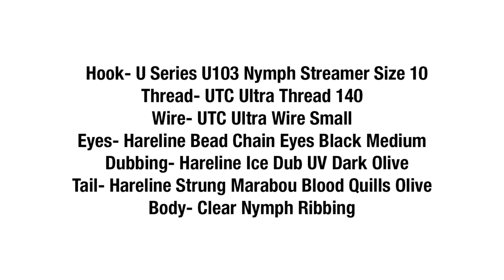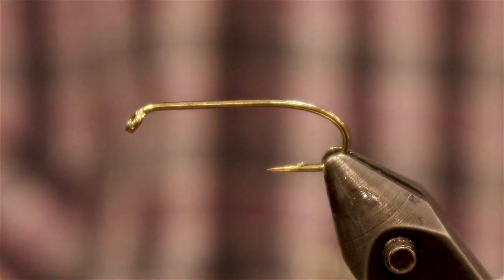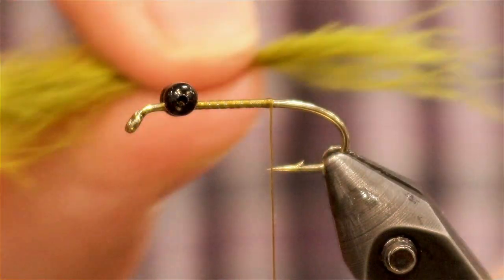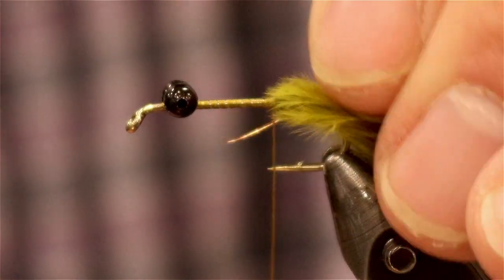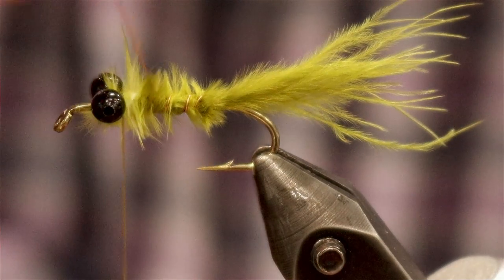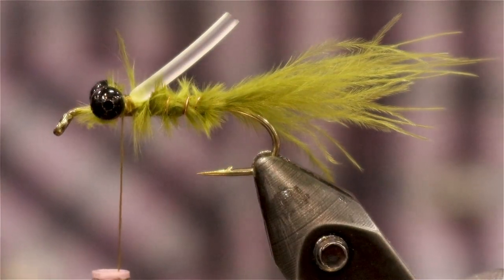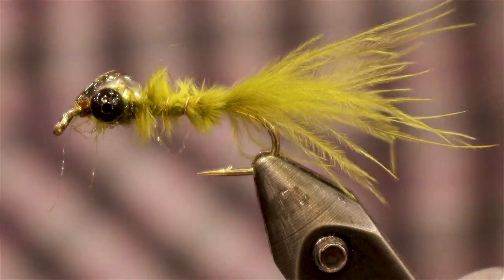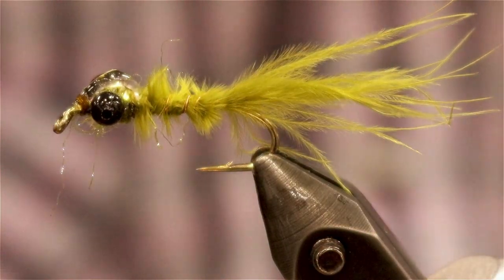Learn How to Tie the Waste less Damsel Fly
Bust this fly out in still water situations or streams where damselflies or dragon flies are buzzing around. This is a fun tie and wastes few materials hence the name. The bead chain eyes, and marabou give this fly plenty of movement to catch the eye of bass or trout. Tie this fly sparsely to create a thinner body which will best emulate the genuine fly.

Body- Clear Nymph Ribbing